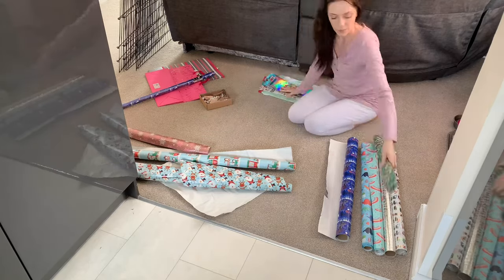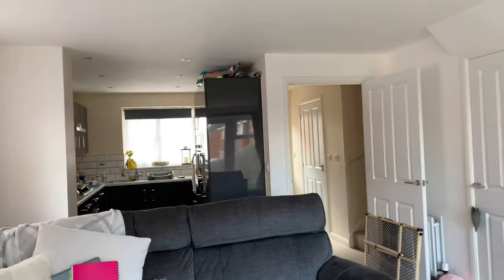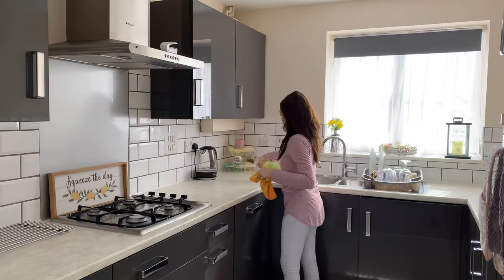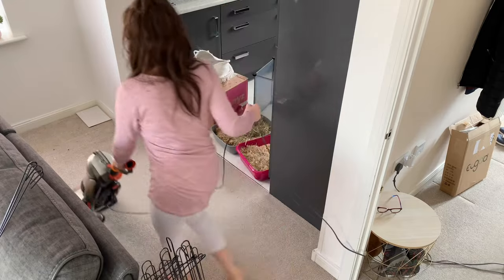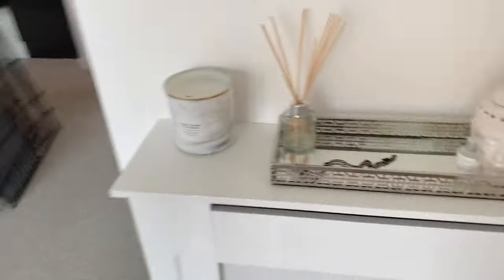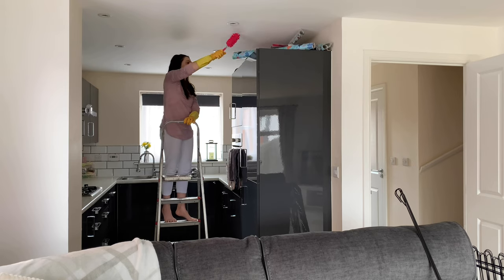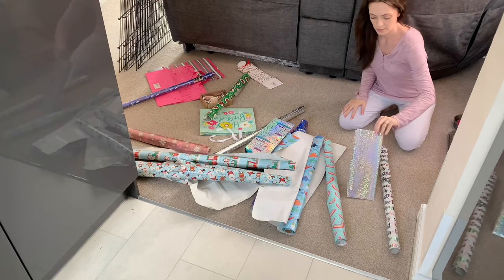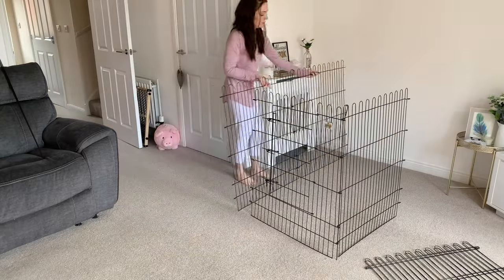*ULTIMATE* CLEAN WITH ME | CLEAN AND DECLUTTER | ALL DAY CLEANING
Today's video is an ultimate clean with me full of cleaning and decluttering motivation! I'm cleaning all day sharing some super satisfying before and after shots. I finally declutter on top of my kitchen cupboards ready to decorate :) I hope you get all the motivation in today's ultimate clean with me!

𝙷𝙴𝚁𝙴 𝙰𝚁𝙴 𝚂𝙾𝙼𝙴 𝙿𝚁𝙾𝙳𝚄𝙲𝚃𝚂 𝚂𝙴𝙴𝙽:
Kitchen Tap Spray Head
Vax Air Stretch Vacuum
Vax Blade Vacuum
Russell Hobbs Steam Mop
Aironic Air Purifier
White Radiator Cover
Aigostar Kettle

All opinions are my own and I only recommend products/services that I am 100% happy with and that I use/purchase myself!

COPPA: This video is not made for kids.